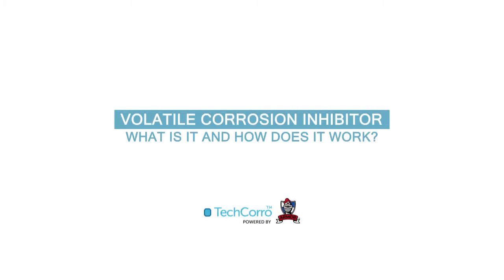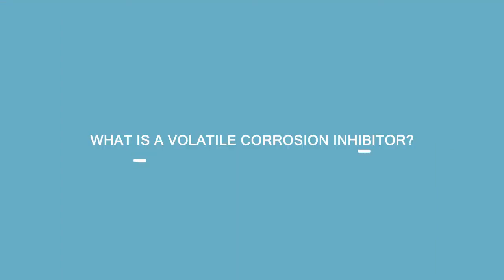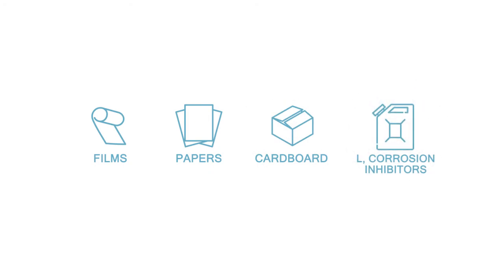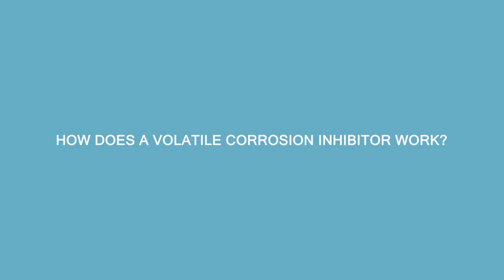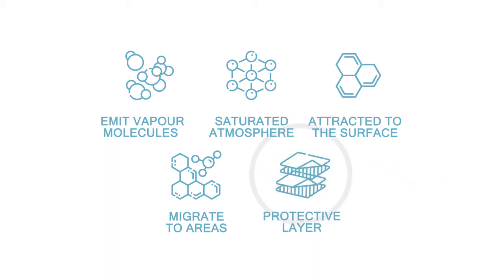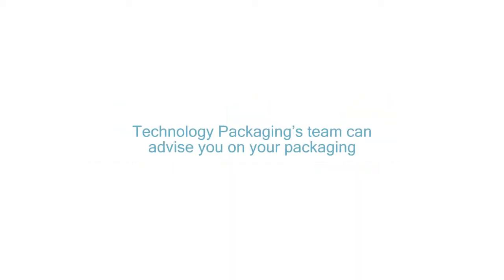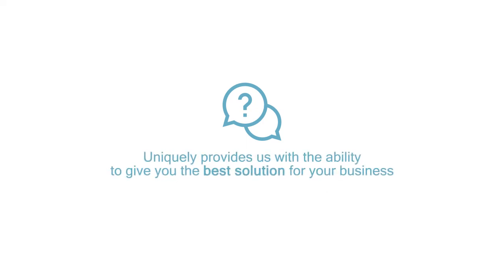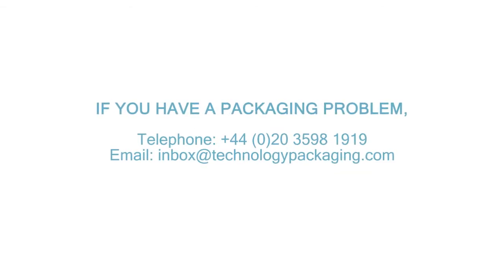Volatile Corrosion Inhibitor - What is it and how does it work?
VCI is a generic terms for volatile corrosion inhibitor aka vapour corrosion inhibitor - here we explain what it is and how it works.